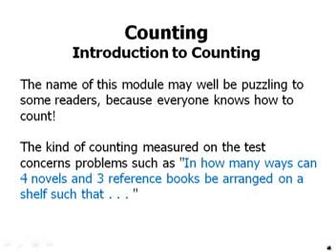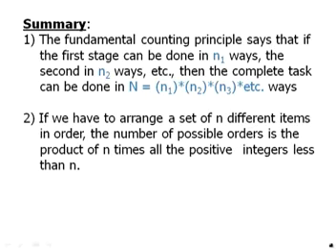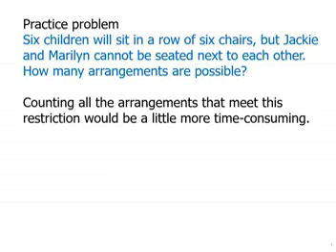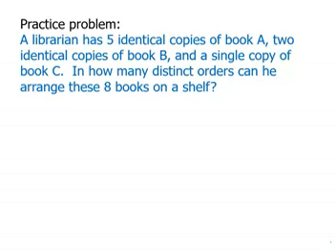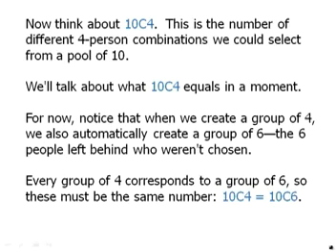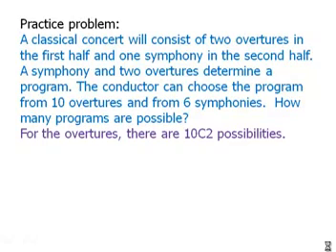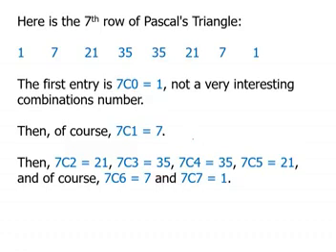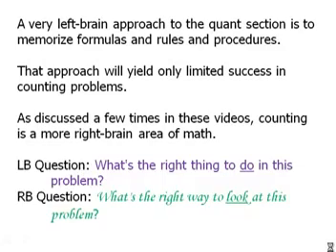Basic of Counting for GRE